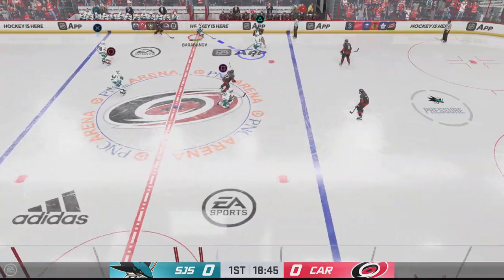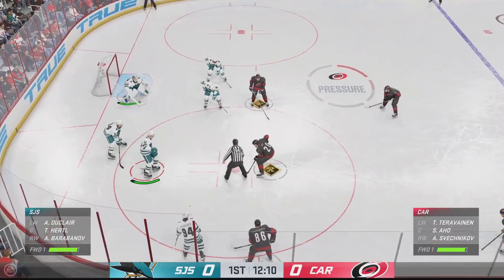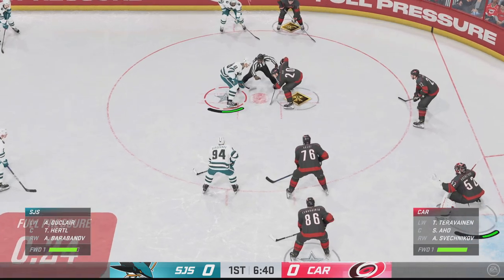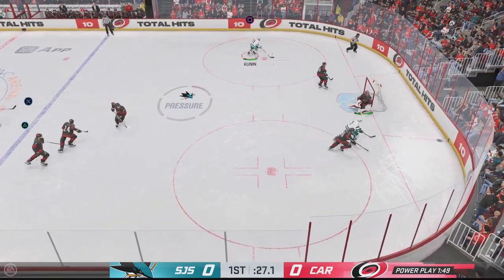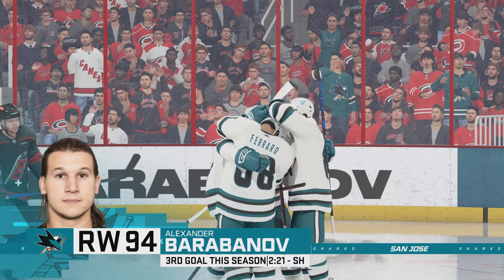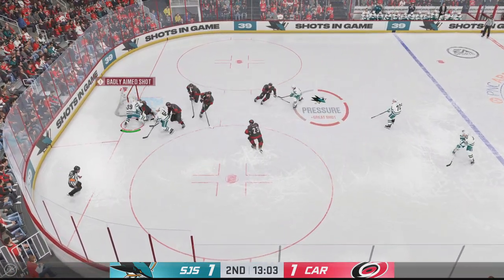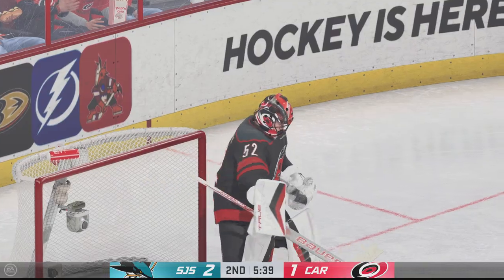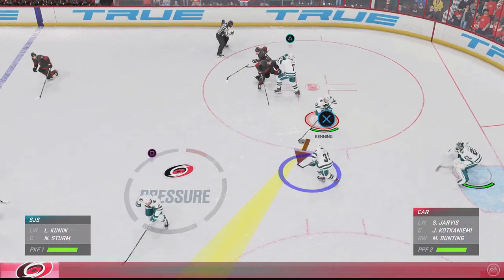NHL 24_20240827182406